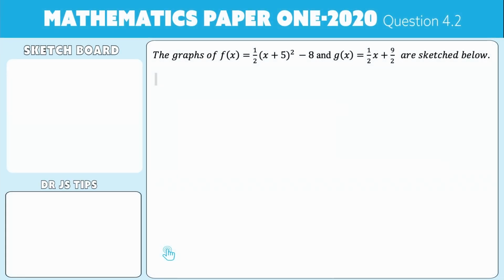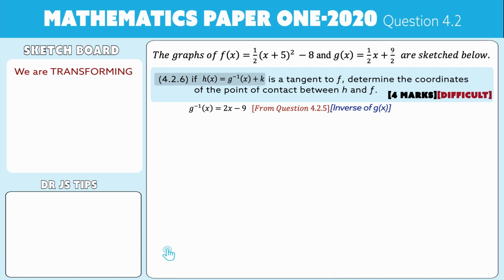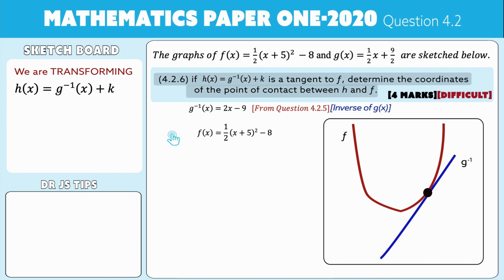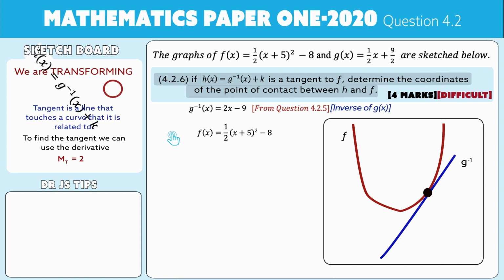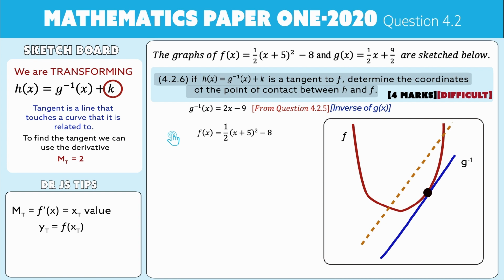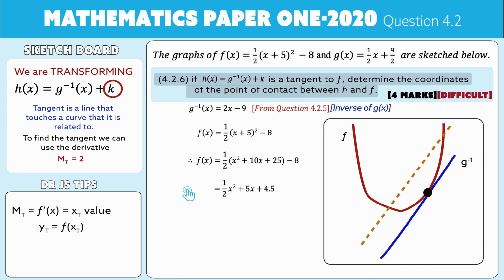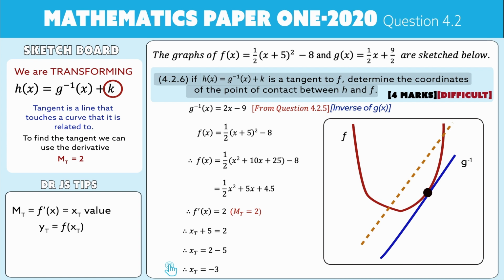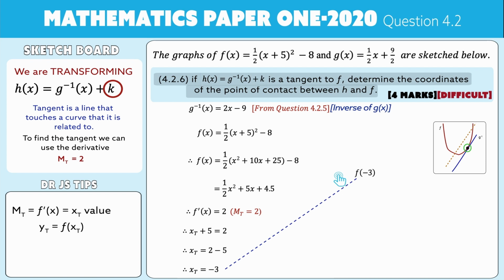Question 4.2.6 Matric Mathematics 2020 Exam Revision DBE